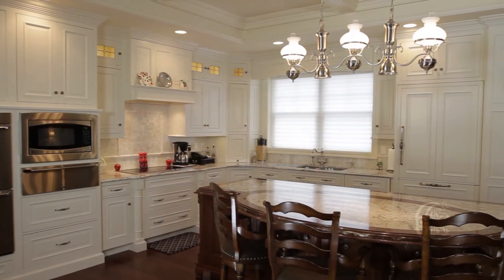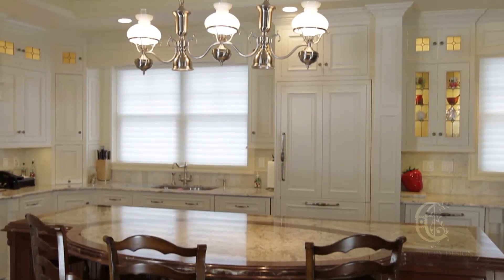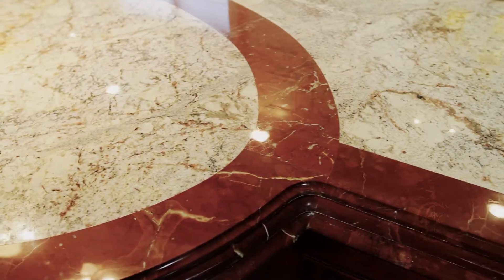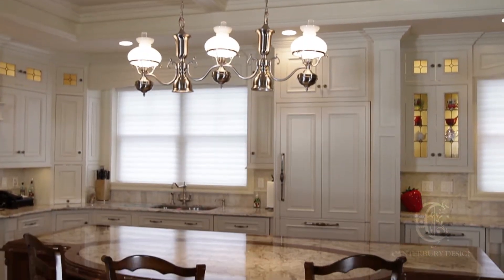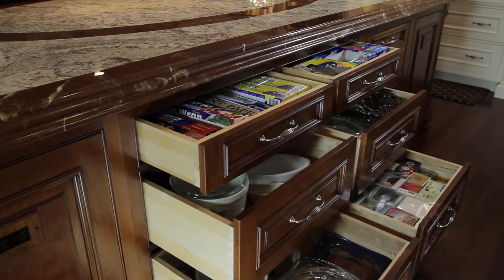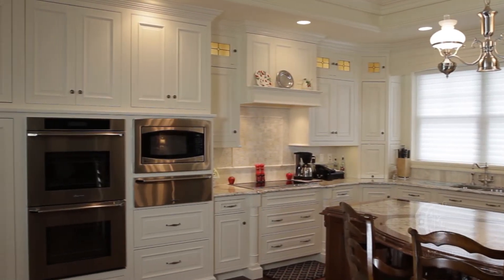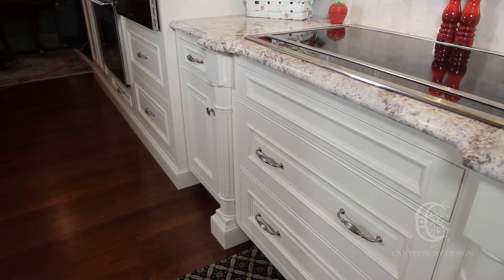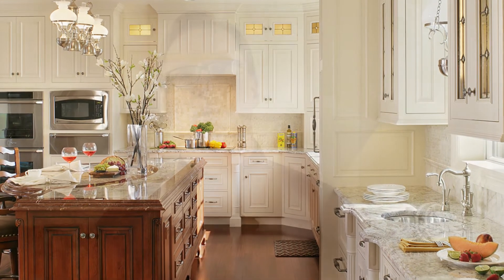Park Place Episode 1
Jim Dove designed this recently completed Wood Mode project.  Owners Fern and Eldon had down sized from their suburb home to a new luxury penthouse, but the kitchen was not up to snuff.  Check out what was done in this fantastic penthouse kitchen.